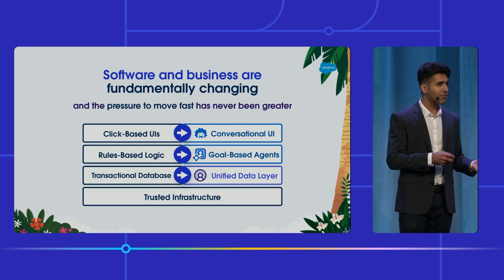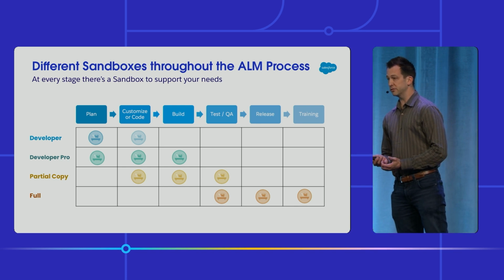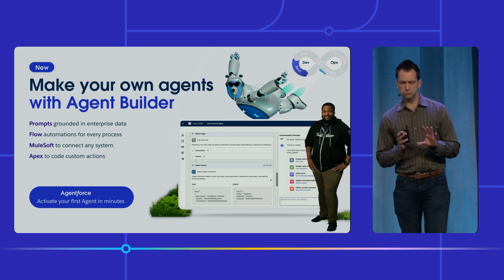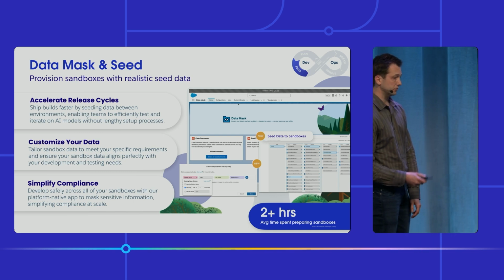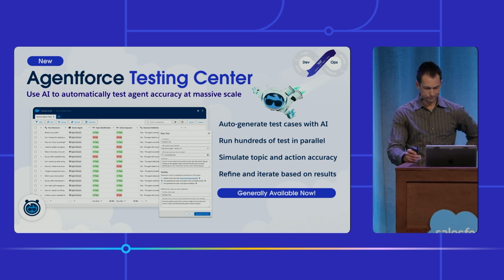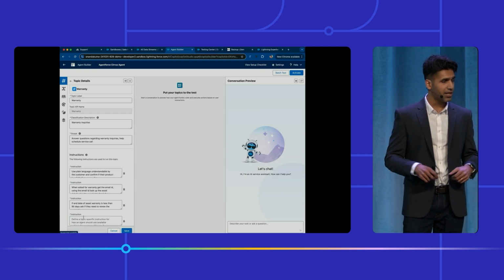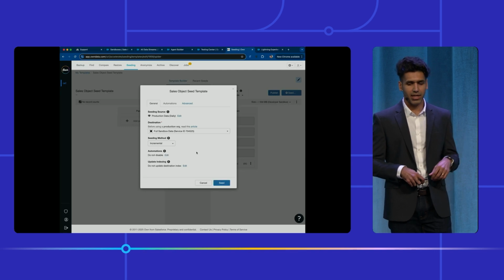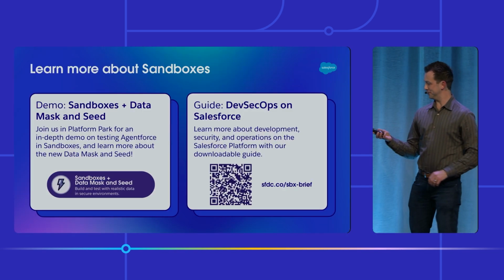TDX 25 | Secure Agent Development with Sandboxes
Learn how to design, build, and test agents securely in Salesforce Sandboxes. Enhance development security and the agent building experience through tools like Data Mask and Seed.